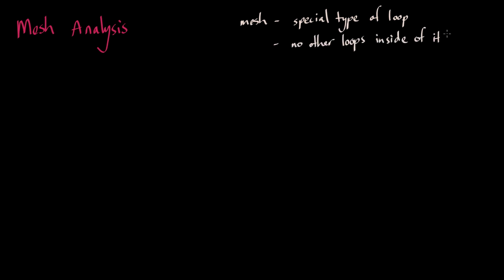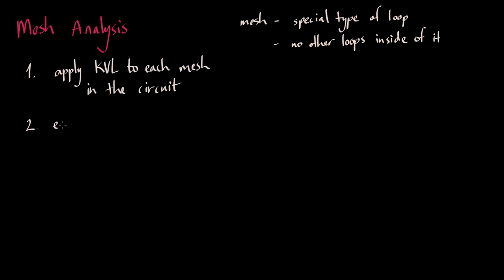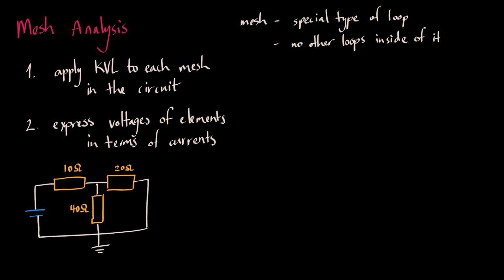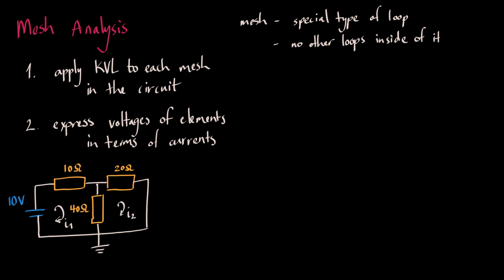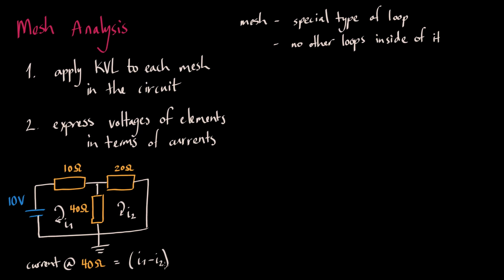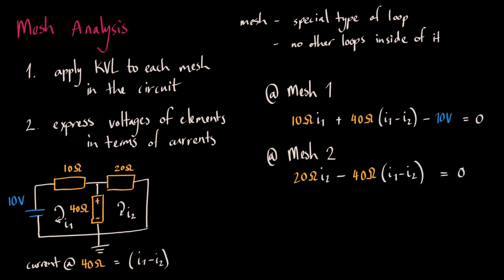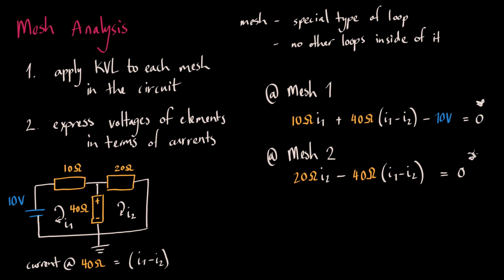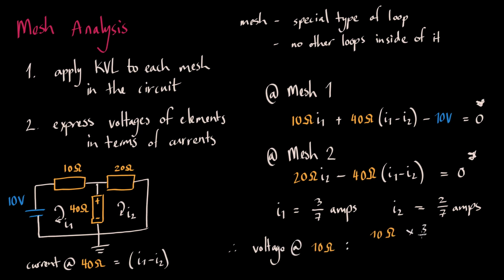Mesh Current Method for Electric Circuits